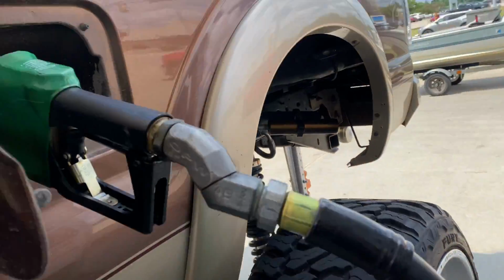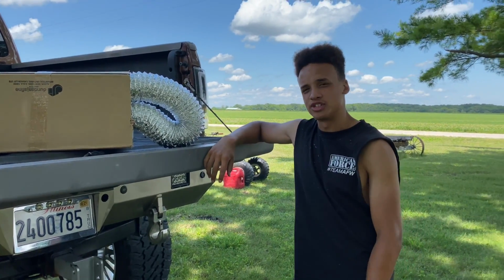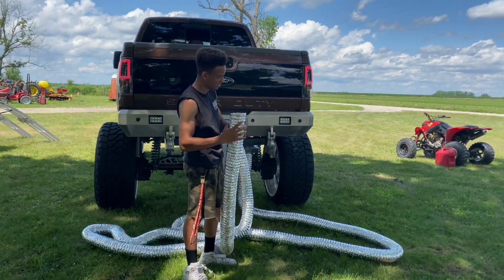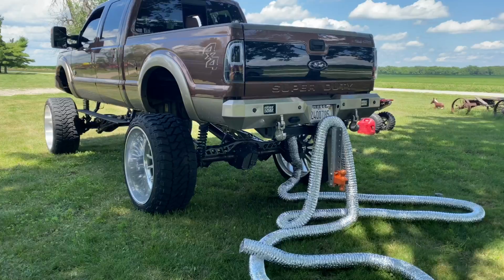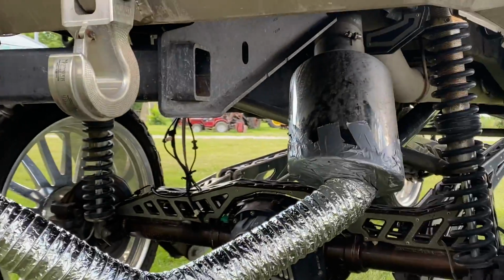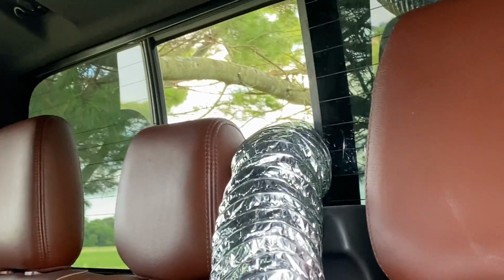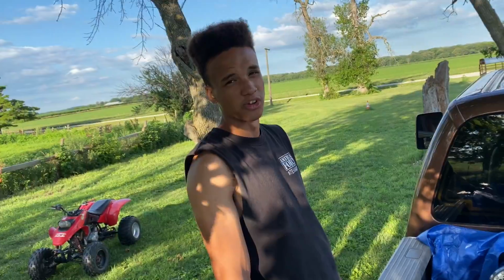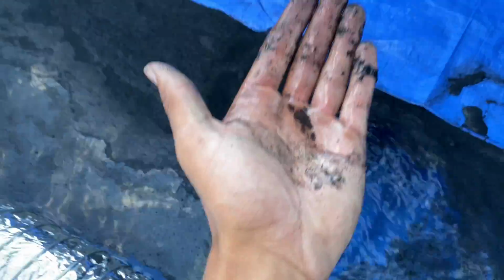Diesel Powered Hot Tub! *ROLLING COAL*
Truck Bed HillBilly Hot Tub Powered By 100 Ft Powerstroke Diesel Exhaust!

Merch! @GabeFarrellProductionsStore

-AlphaRex USA
-Infinite Custom

Links: ⛓
LED Headlights
LED Taillights
Tailgate Assist

Other Gear...